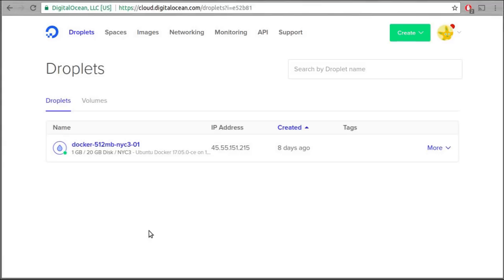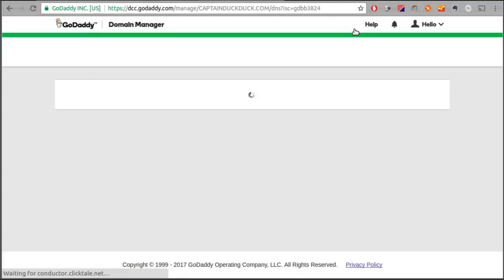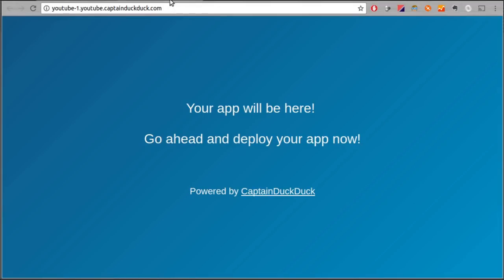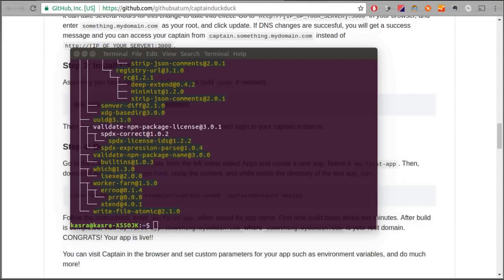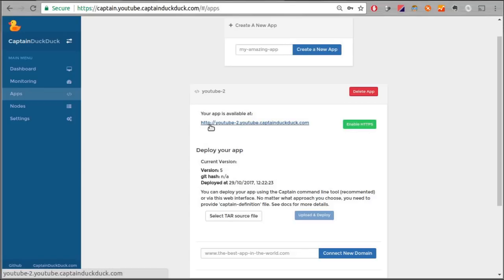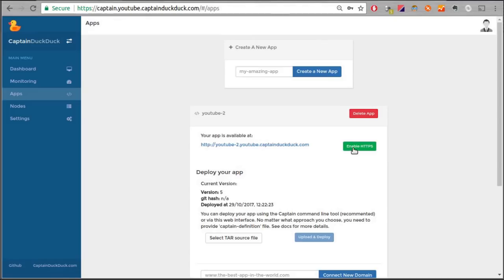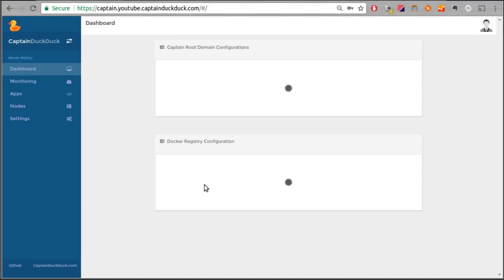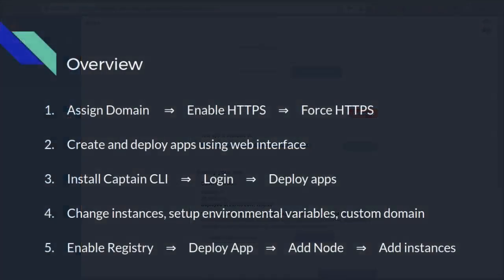(READ DESCRIPTION) CaptainDuckDuck - Easiest Webserver: NodeJS, PHP, Python + FREE https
IMPORTANT NOTICE!!!
CaptainDuckDuck is completely redesigned (backend and frontend) and now being distributed as

Captain uses Nginx and Docker under the hood.